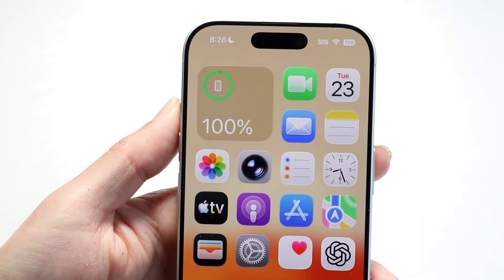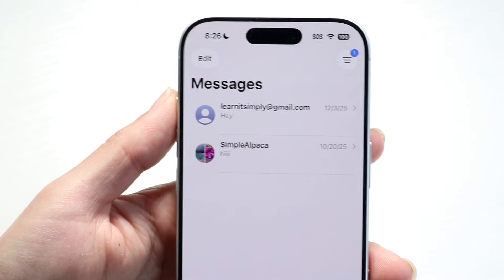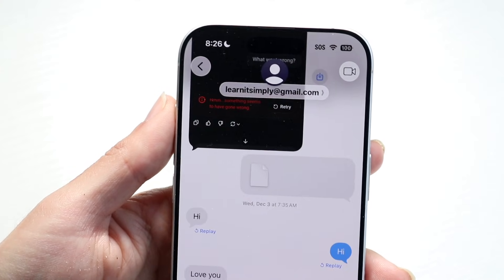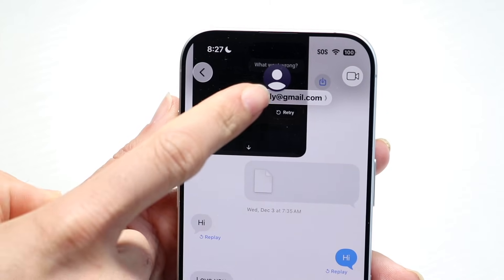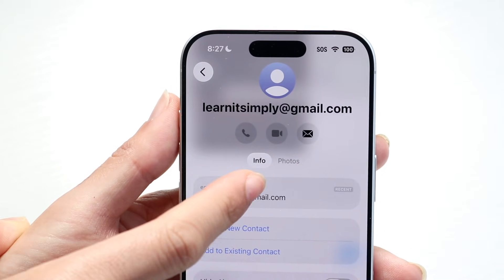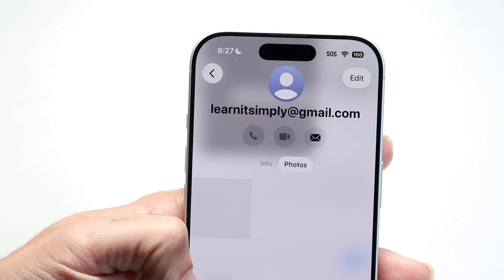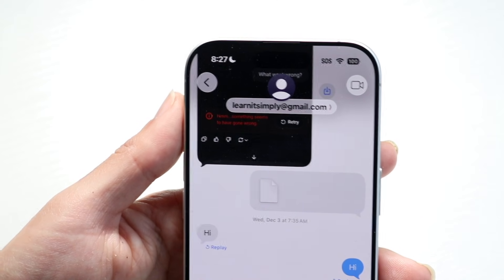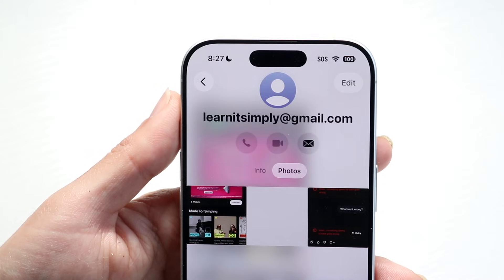How To See All Photos In iMessage! (iOS 26)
Here is exactly How To See All Photos In iMessage! (iOS 26)